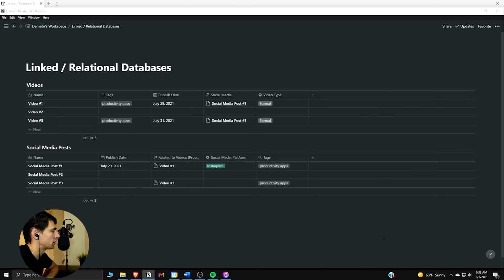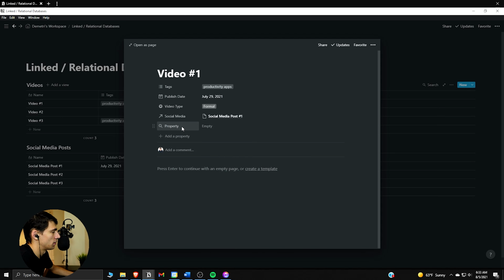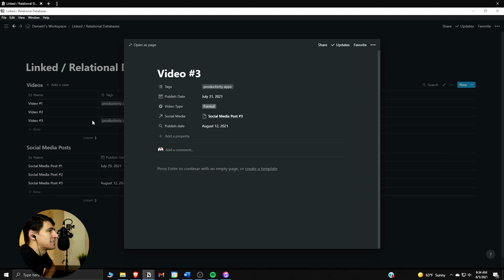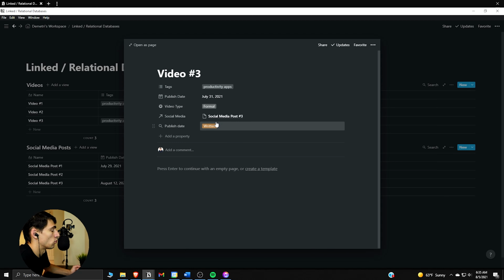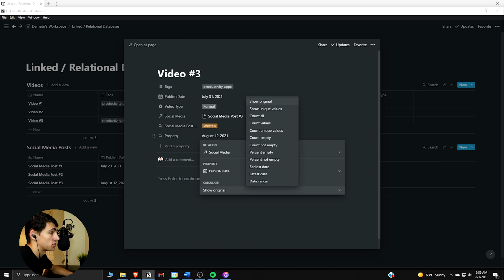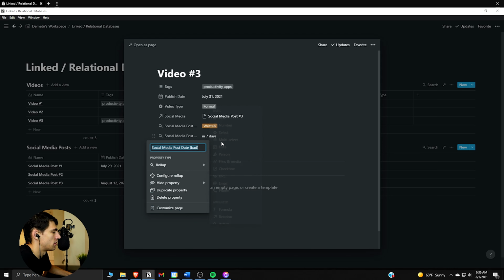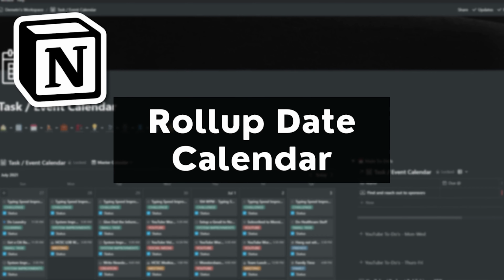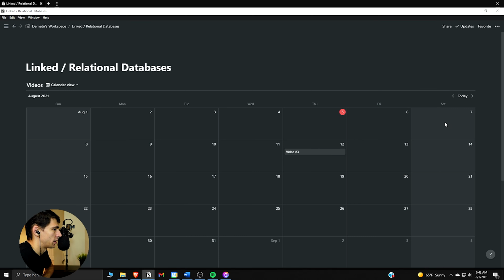Notion Relations and Rollups Explained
In Notion, relations and rollups go hand in hand to make your workspace more interconnected. In a previous video, I broke down relations between databases in Notion but here I further showcase the use cases of Notion Rollups and even show you how to make a calendar using only rollup dates in Notion!

0:00 - Intro
0:50 - Relational Databases
1:17 - Rollups
4:22 - Rollup Date Calendar